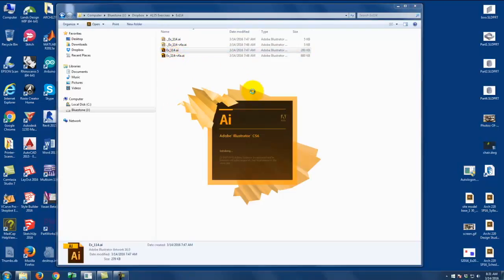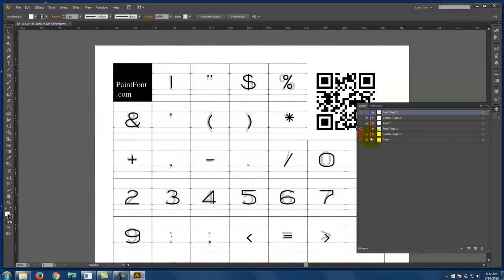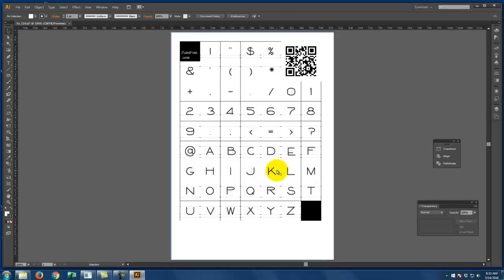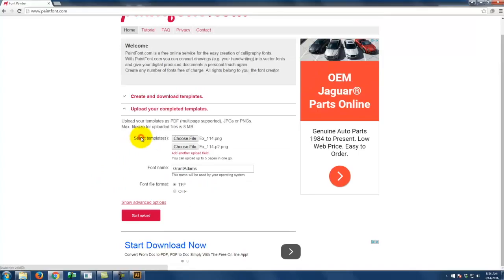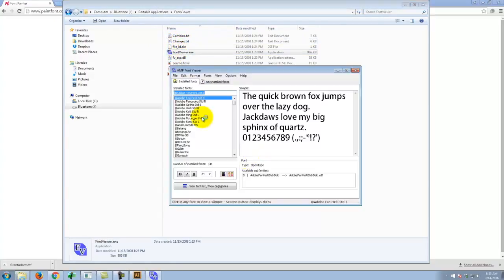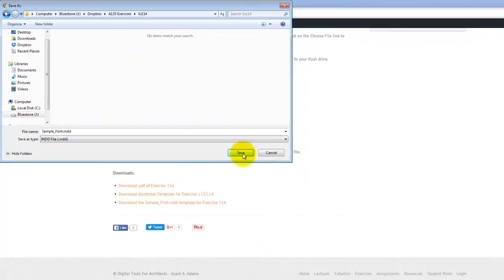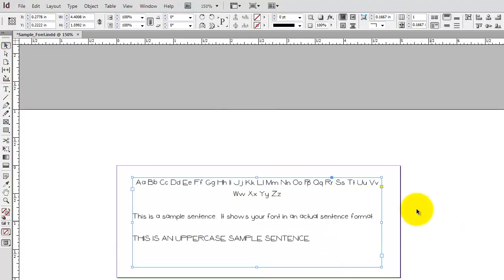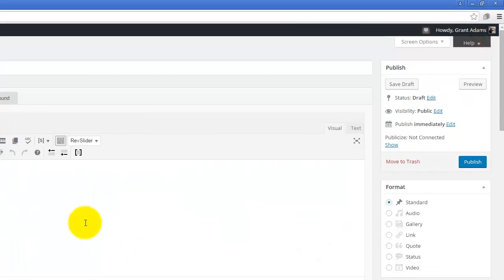Lecture 114 - Vector vs Raster Graphics (Spring 2016 - Morning)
An overview of Raster Graphics and Vector Graphics.  Also includes creating a font using the website.